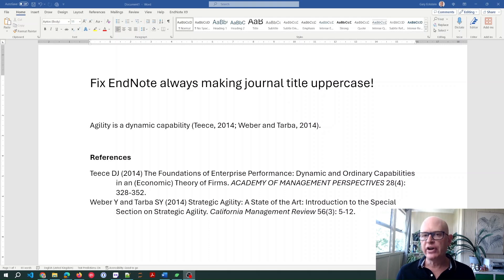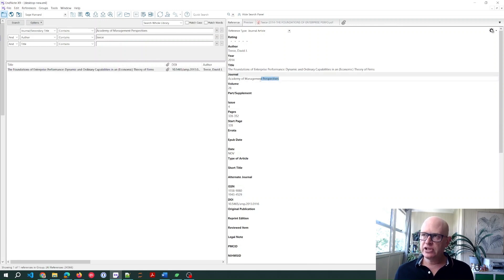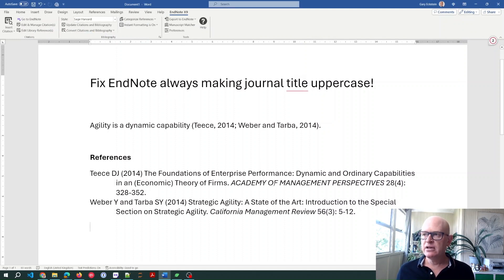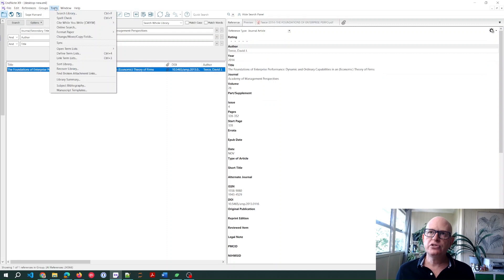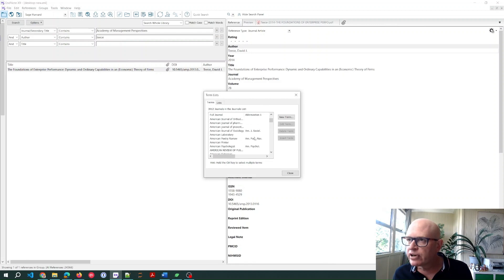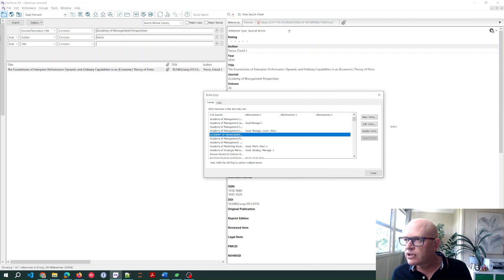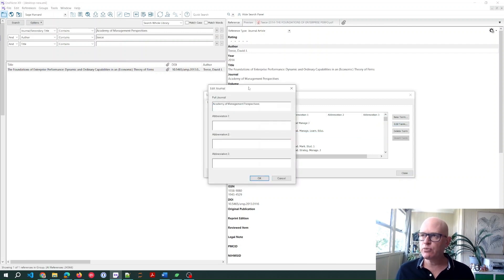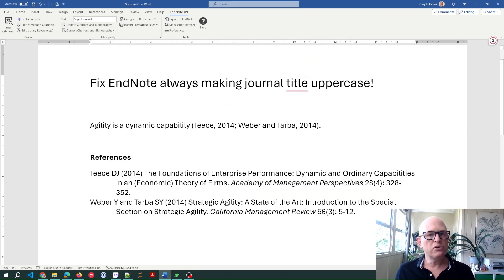EndNote: Fix Journal Name in Uppercase ✔️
In this short tutorial I demonstrate how to resolve the common EndNote referencing software issue where a journal name always appears in uppercase.